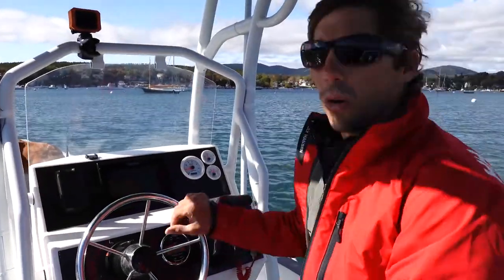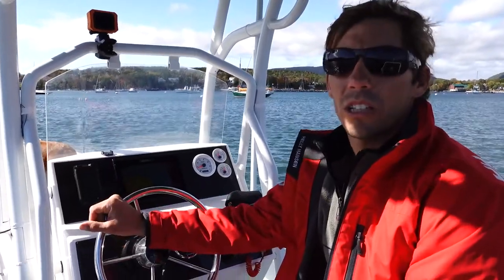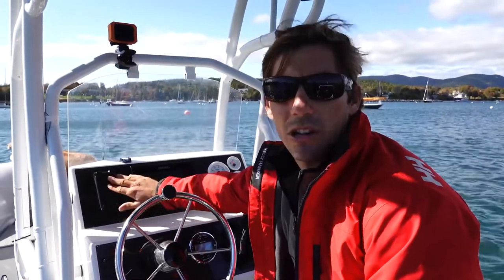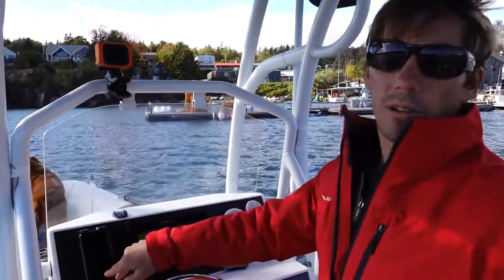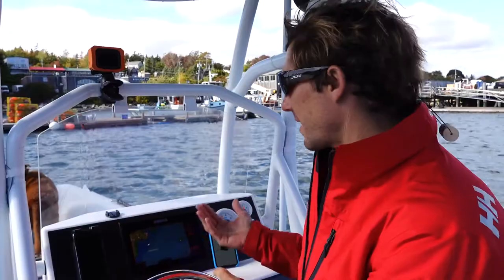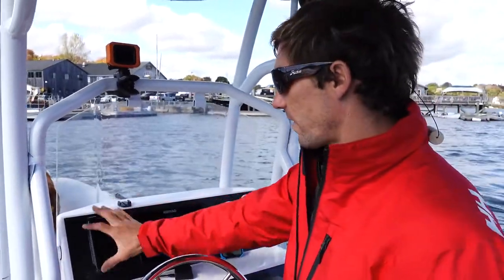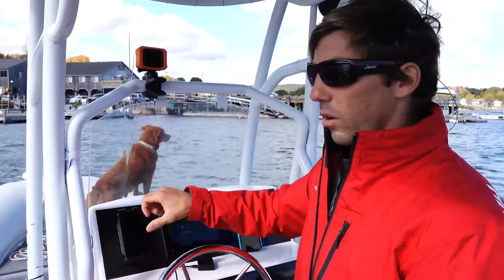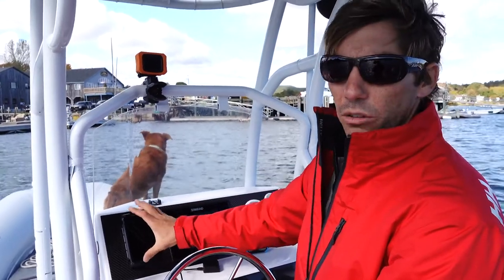Wireless Cell Phone Charging on a Boat - Scanstrut Wireless Waterproof Phone Charger.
After living on the water for the past 6+ years Tula's Endless Summer have come to identify a few pains when talking about cell phone and other electronic devices. Mounting, charging, and keeping them lasting long are the main source of these pains and this Scanstrut wireless phone charger seems to address all of them.